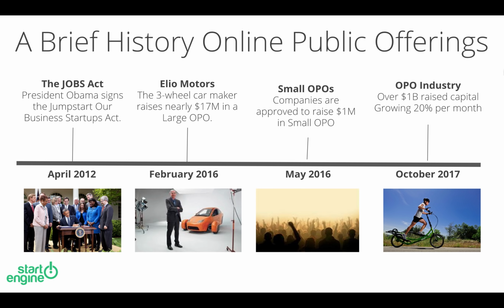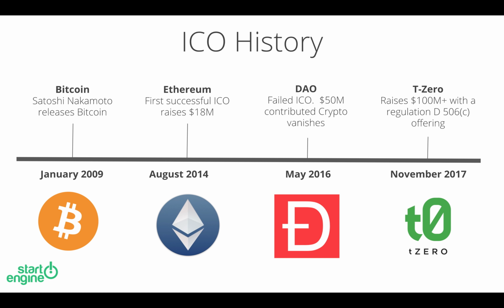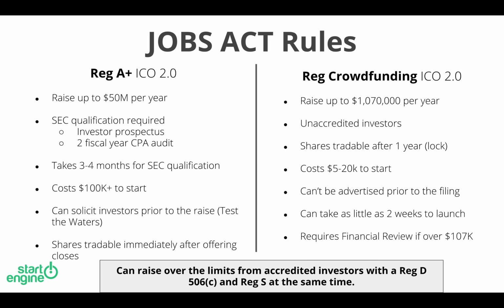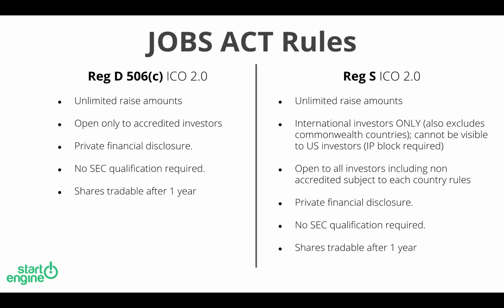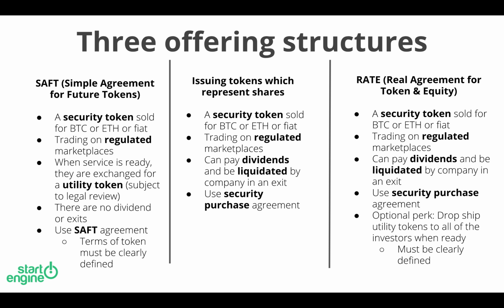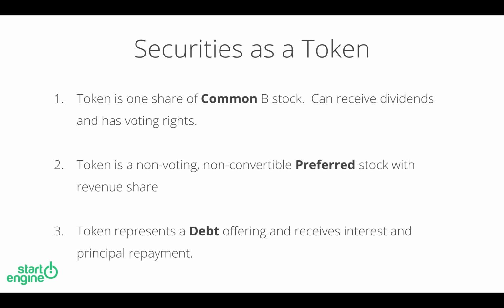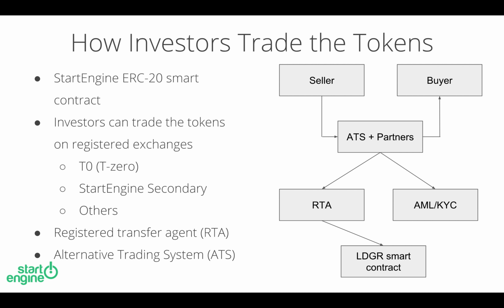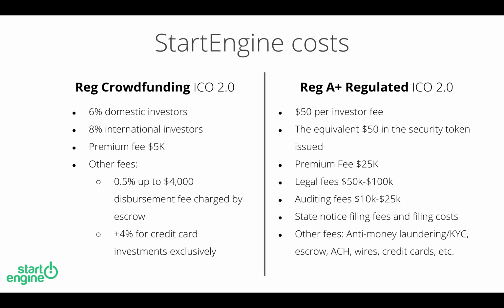How to Launch an ICO with StartEngine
Up to date information on launching an ICO 2.0 on StartEngine's platform. Details on regulations, offering structures, liquidity and trading, and costs.